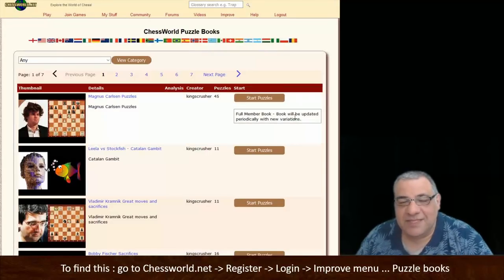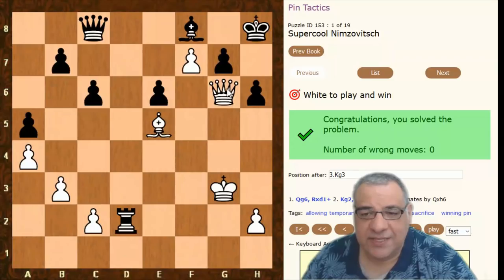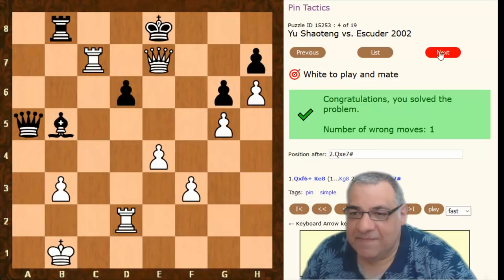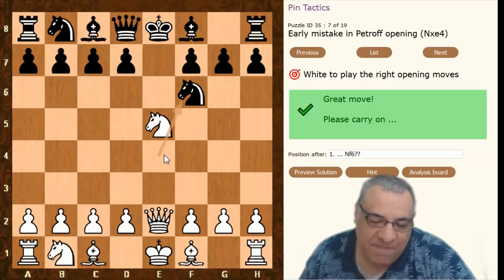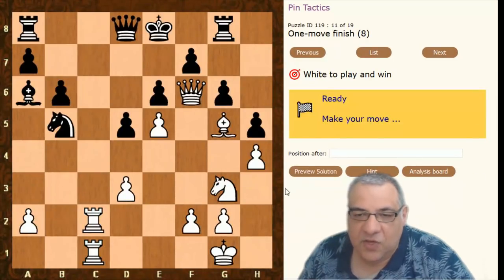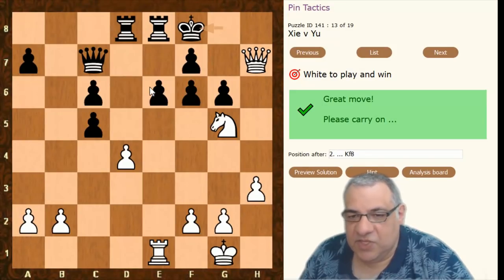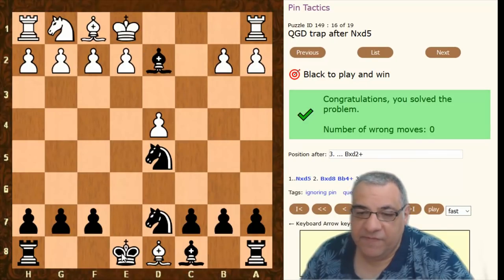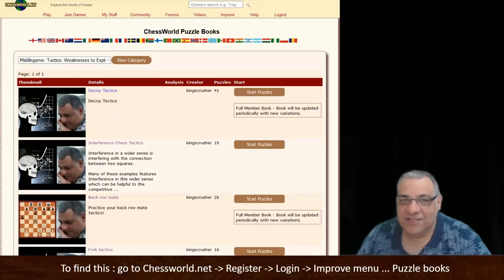Secrets of Chess Tactics | Chess Pins | Stunningly beautiful secrets revealed | Everything you need!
FIDE CM Kingscrusher goes over the Pin chess tactic with numerous pinning examples. The pin is one of the most important chess tactics available rendering the opponent's pieces sometimes absolutely immobile when pinned absolutely to the King. The relative pin is when it is not the king, and one has to factor the possibility of the pinned piece moving.

What is a pin?

In chess, a pin is a situation brought on by an attacking piece in which a defending piece cannot move without exposing a more valuable defending piece on its other side to capture by the attacking piece. Moving the attacking piece to bring on the pin is called pinning; the defending piece so restricted is described as pinned.

Only pieces that can move an indefinite number of squares in a horizontal, vertical, or diagonal line (i.e. bishops, rooks, and queens) can pin. Kings, knights, and pawns cannot pin. Any piece can be pinned except the king, since the king must be immediately removed from check under all circumstances (see Skewer (chess)KCAbsolute skewer).

Contents
1 Types
1.1 Absolute pin
1.2 Relative pin
1.3 Partial pin
1.4 Situational pin
2 Pin combinations
3 Unpinning
4 Pins commonly seen in game play
5 Examples from games
6 See also
7 References
8 External links

Absolute pin
An absolute pin is one where the piece shielded by the pinned piece is the king. In this case it is illegal to move the pinned piece out of the line of attack, as that would place one's king in check (see diagram). A piece pinned in this way can still give check or defend another piece from capture by the king.

Relative pin
A relative pin is one where the piece shielded by the pinned piece is a piece other than the king, but typically is more valuable than the pinned piece. Moving such a pinned piece is legal but may not be prudent, as the shielded piece would then be vulnerable to capture (see diagram).

Example of a partial pin. Since the black queen is pinned to the black king by the white rook, the queen cannot move off the e-file.
If a rook or queen is pinned along a file or rank, or a bishop or queen is pinned along a diagonal, the pin is a partial pin: the pinned piece can still move along its line but cannot leave that line. A partially pinned piece can break its own pin by capturing the pinning piece; however, this can still be advantageous to the pinning player, as in the example diagram (the pinning rook is defended, so capturing it with the queen would lose material). Note that a queen can only ever be partially pinned, as it can move in any linear direction.

It is possible for two opposing pieces to be partially pinning each other. It is also possible for one piece to be pinned in one direction (line of attack) and partially pinned in another, or otherwise pinned in two or more directions.

Pin combinations
Pinning can also be used in combination with other tactics. For example, a piece can be pinned to prevent it from moving to attack, or a defending piece can be pinned as part of tactic undermining an opponent's defense.

A pinned piece can usually no longer be counted on as a defender of another friendly piece (that is out of the pinning line of attack) or as an attacker of an opposing piece (out of the pinning line). However, a pinned piece can still check the opposing king - and therefore still can defend friendly pieces against captures made by the enemy king.

Unpinning
The act of breaking a pin is unpinning. This can be executed in a number of ways: the piece creating the pin can be captured; another unit can be moved onto the line of the pin; or the unit to which a piece is pinned can be moved.

Although a pin is not a tactic in itself, it can be useful in tactical situations. One tactic which takes advantage of a pin can be called working the pin. In this tactic, other pieces from the pinning piece's side attack the opposing pinned piece. Since the pinned piece cannot move out of the line of attack, the pinned piece's player may move other pieces to defend the pinned piece, but the pinning player may yet attack with even more pieces, etc.